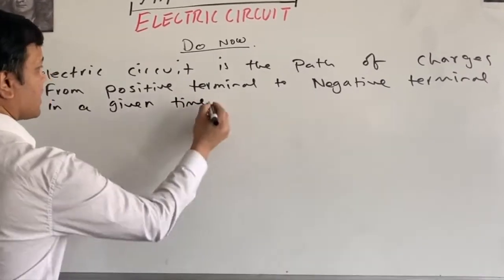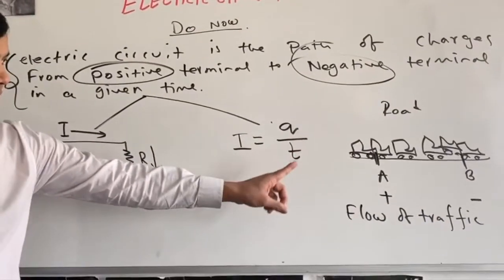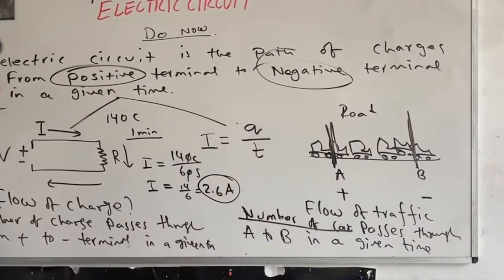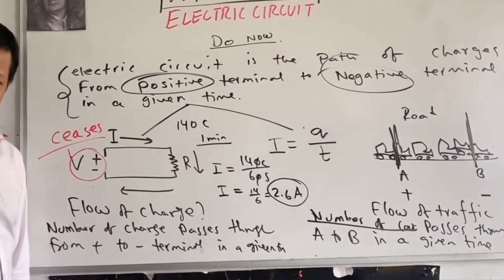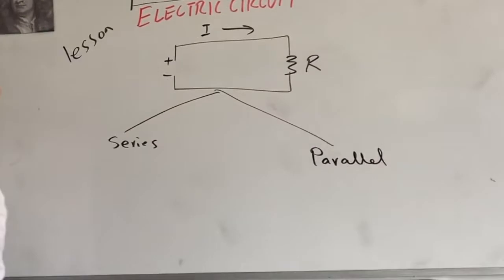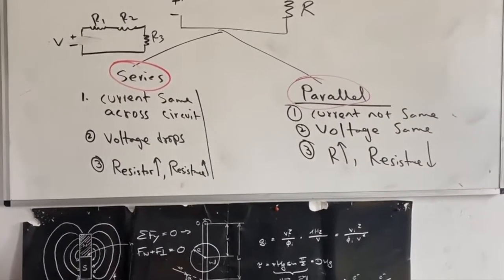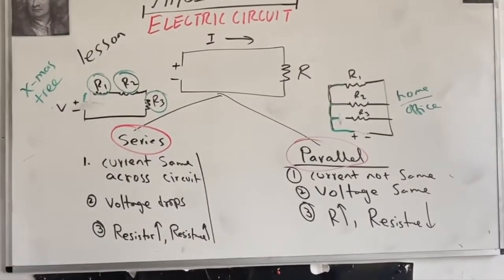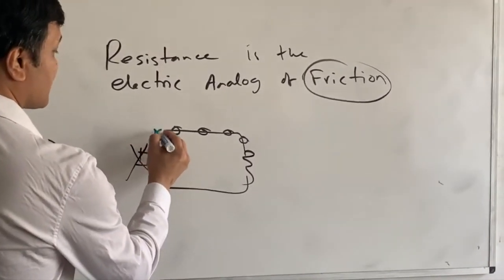Electric Circuit Explained